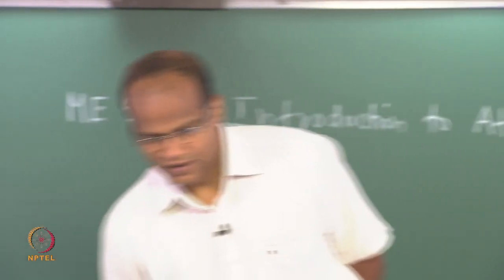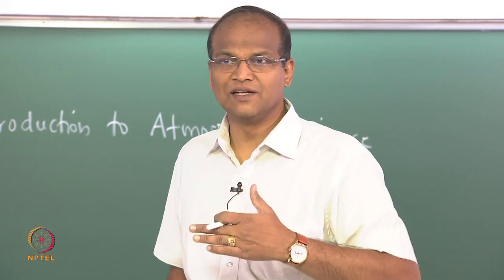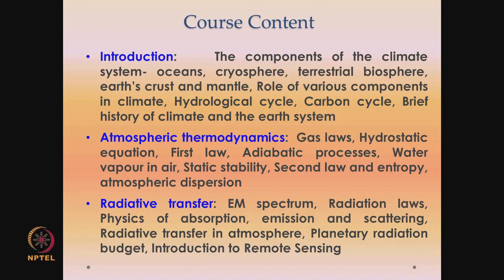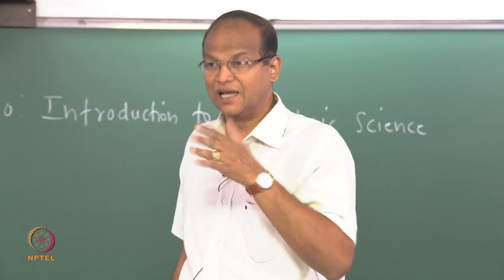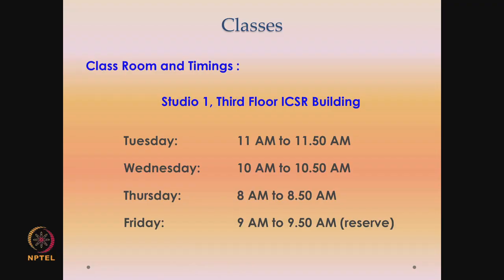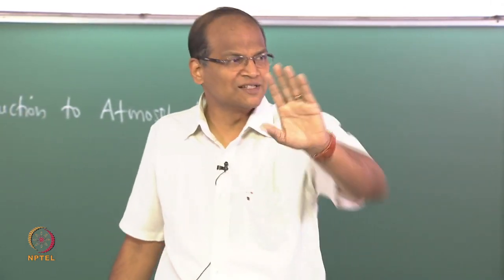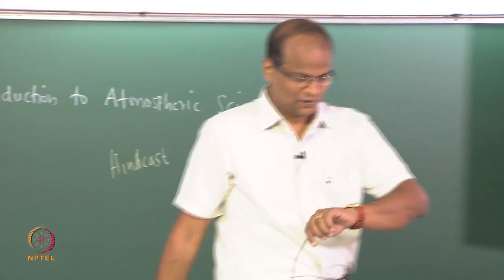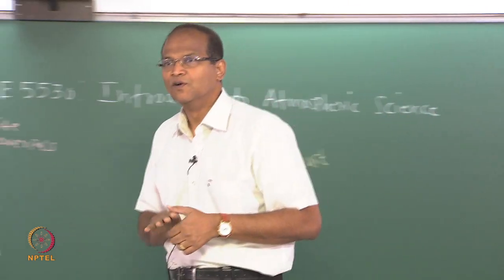Mod-01 Lec-01 Introduction